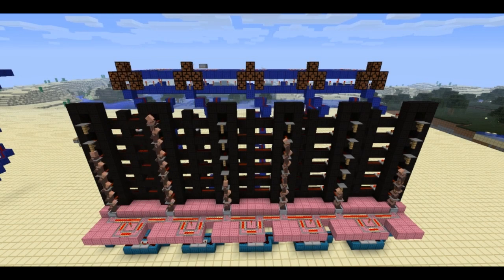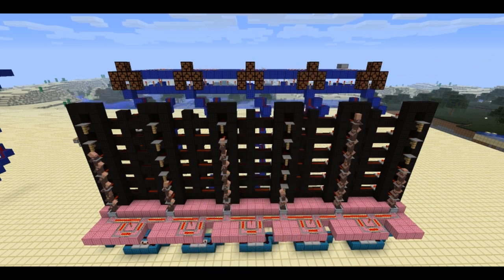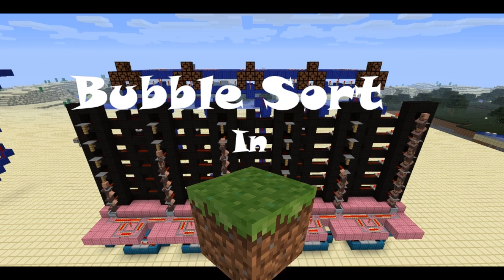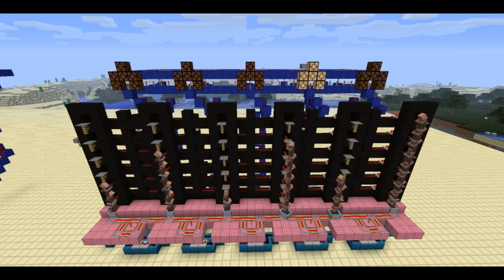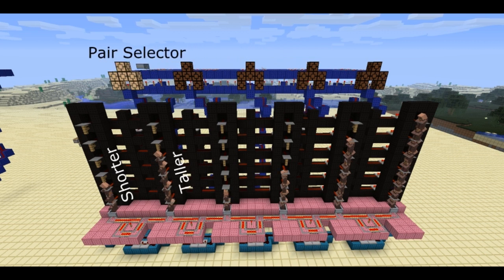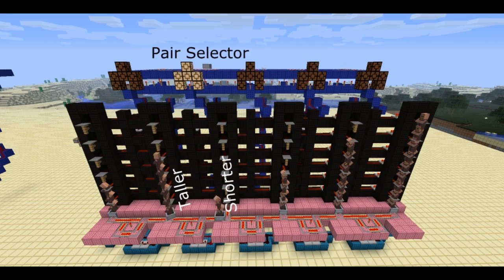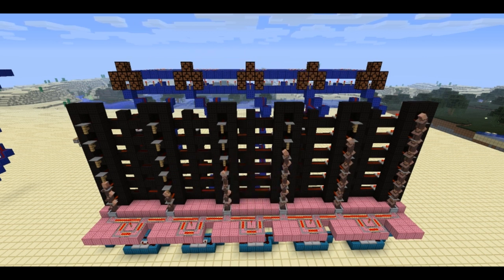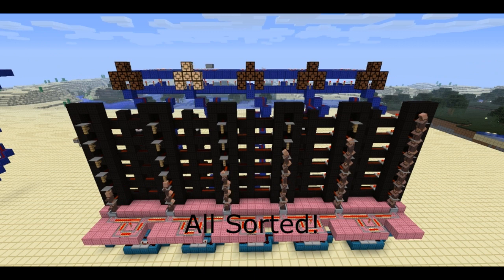Bubble Sort in Minecraft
I've implemented bubble sort in Minecraft sort using villagers, redstone and minecarts.